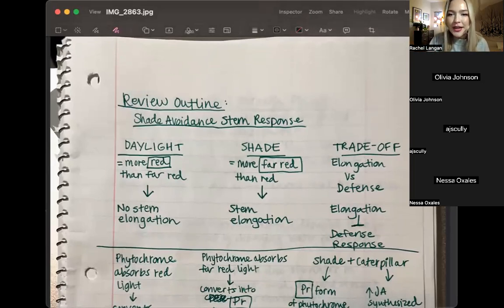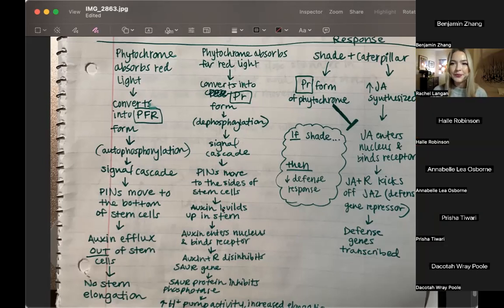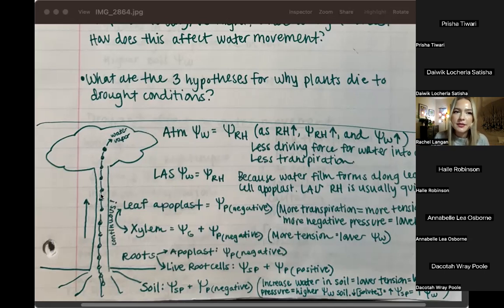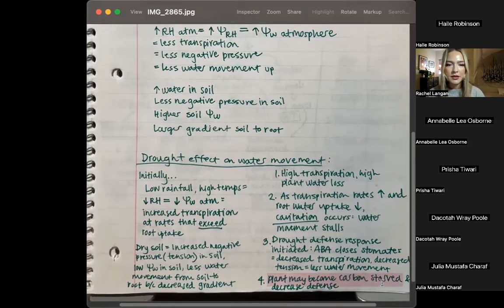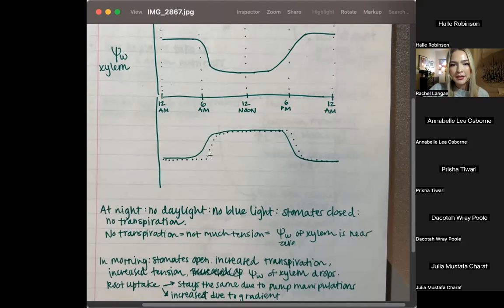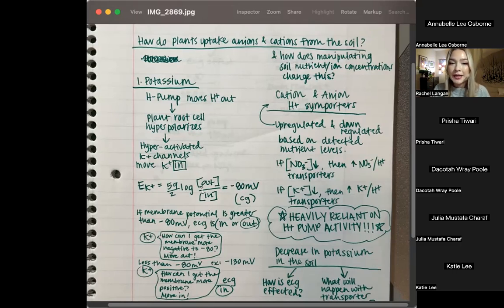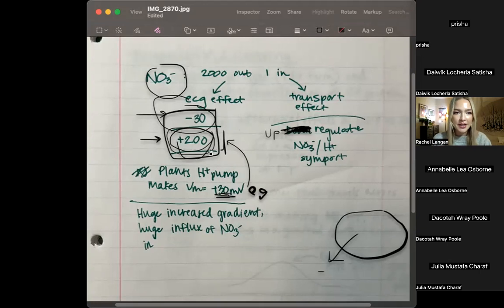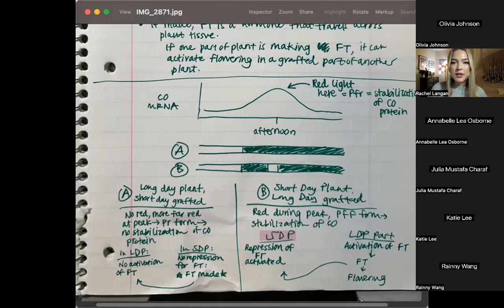220 Exam 4 Review